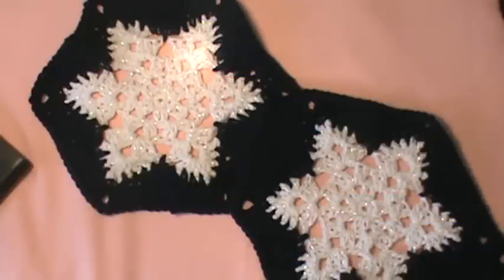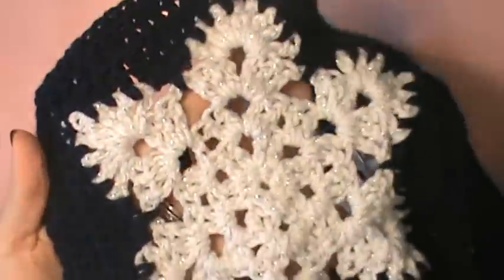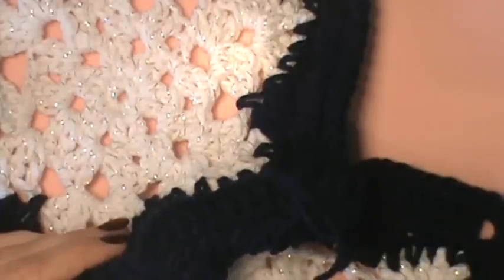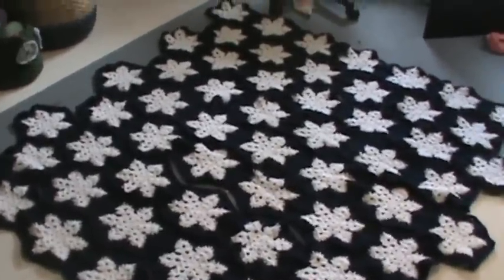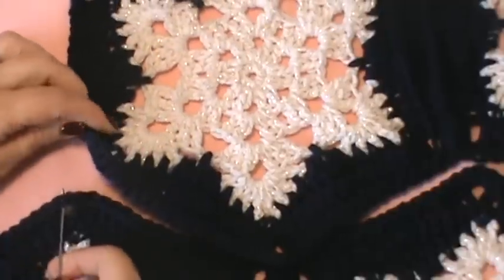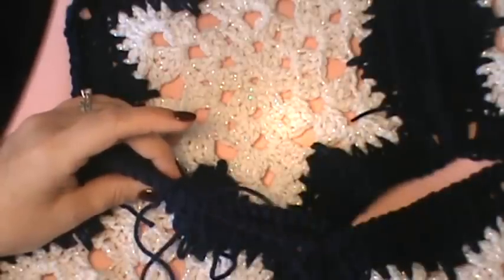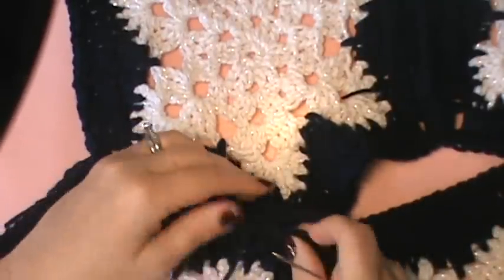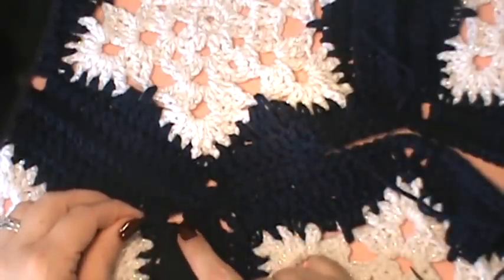"Snowflake Afghan"- The Joining Process